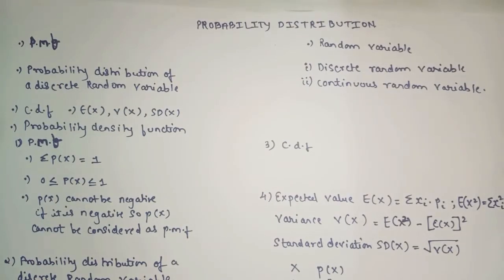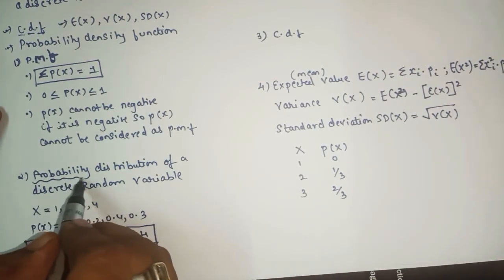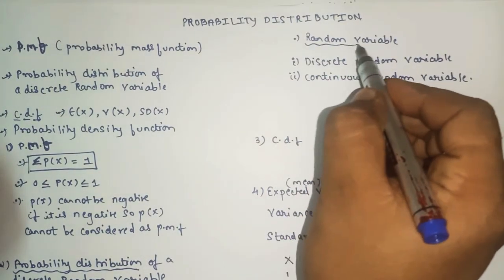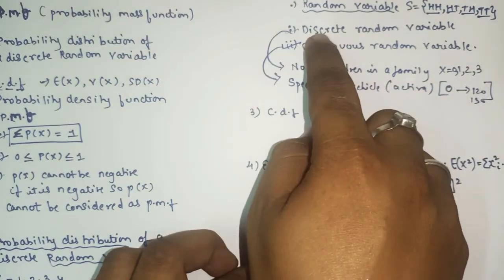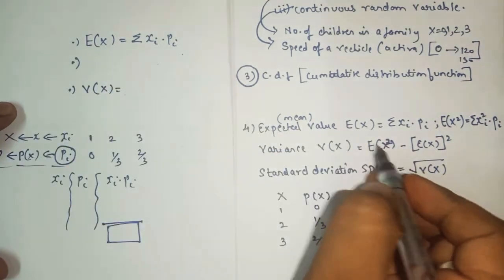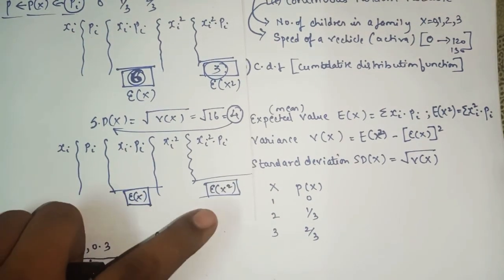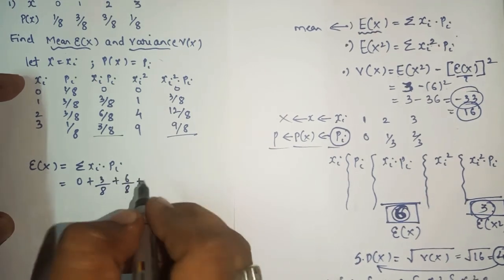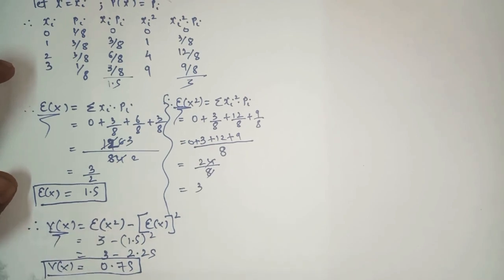PROBABILITY DISTRIBUTION||PART 1||HSC MAHARASHTRA BOARD||SCIENCE AND COMMERCE BY SHIVA SIR MATHTRICK